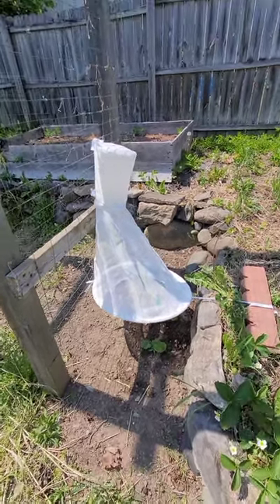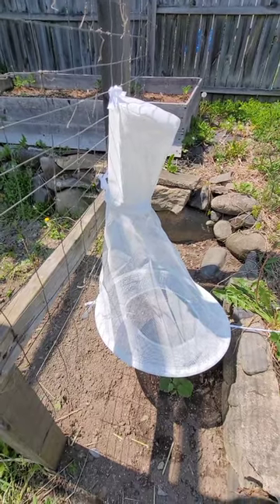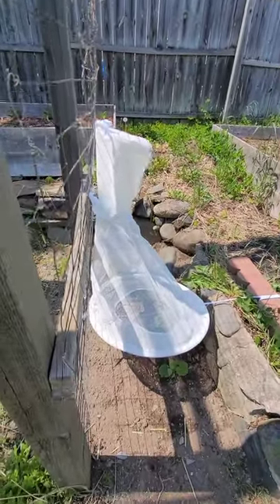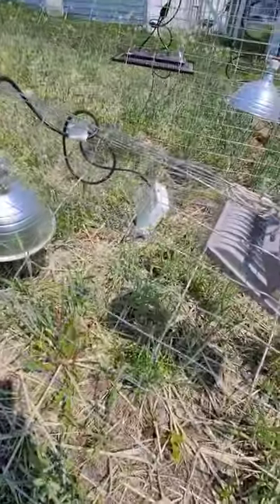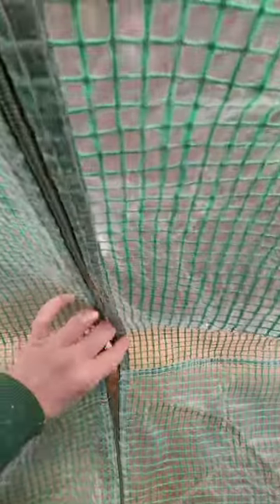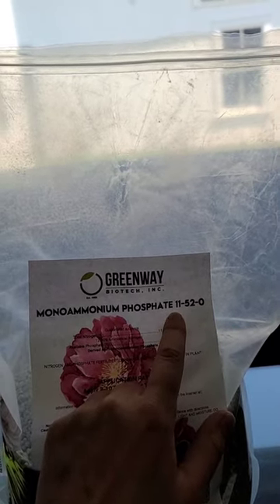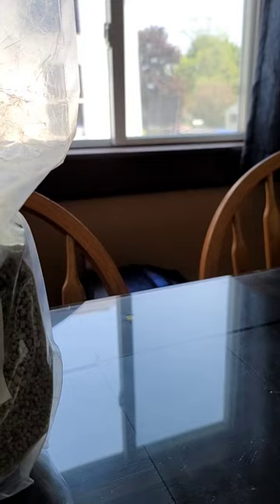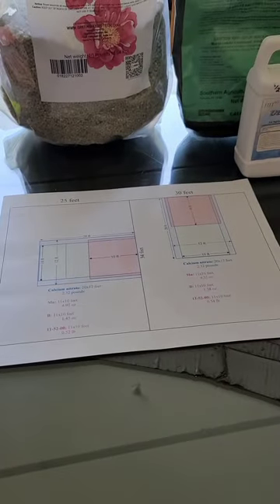Sarah's Giants Part 4: Heliothis trap and all about nitrogen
Trying out a new bug trap, pumpkin roots everywhere, why you don't buy a cheap greenhouse, and all about nitrogen!